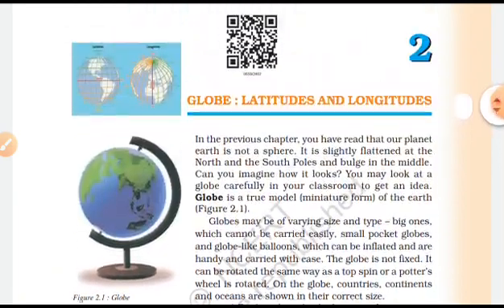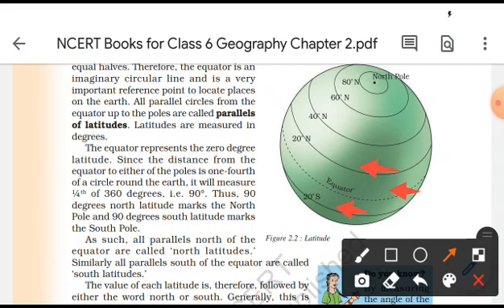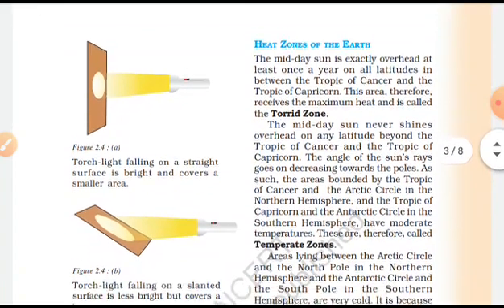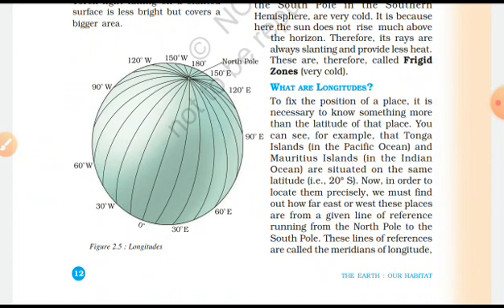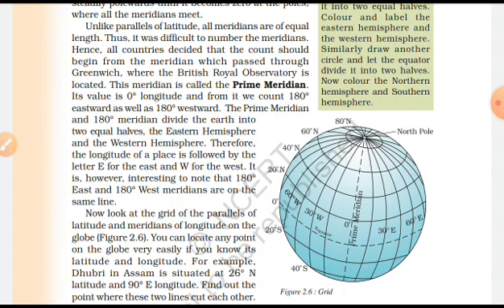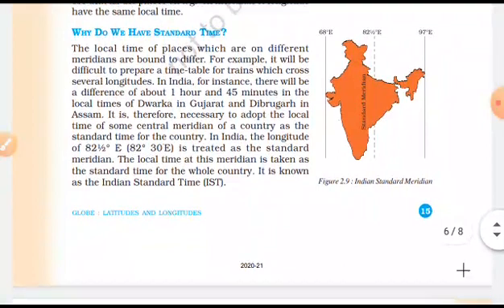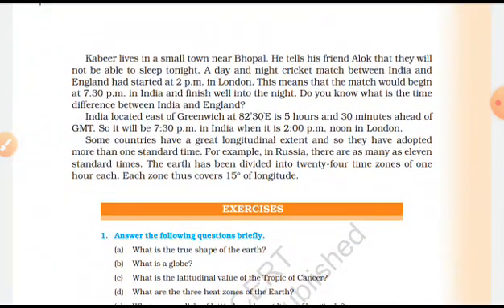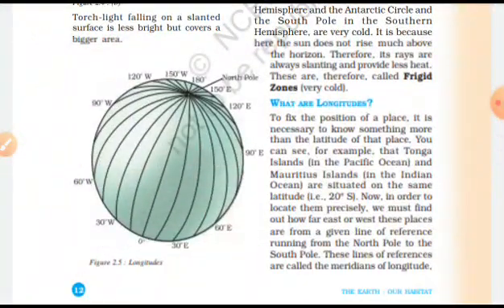Grade 6th chap 2nd. Geo